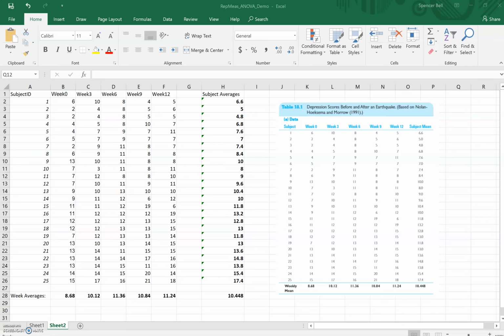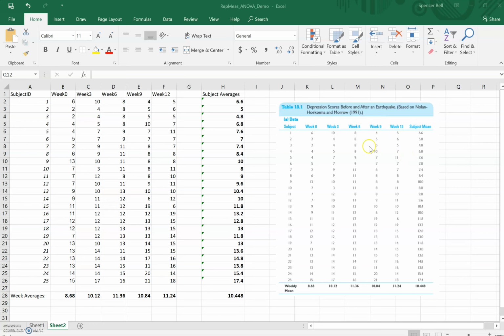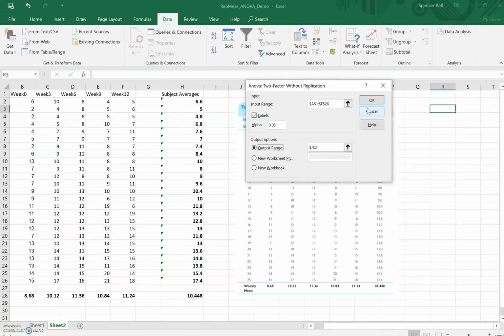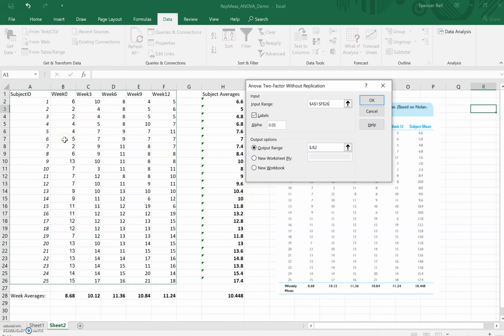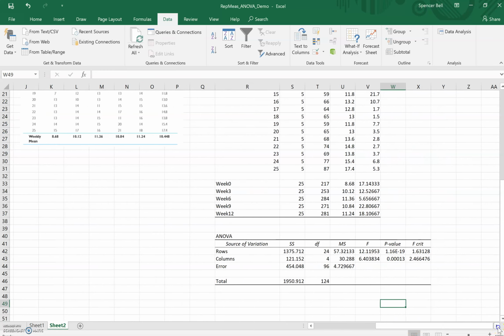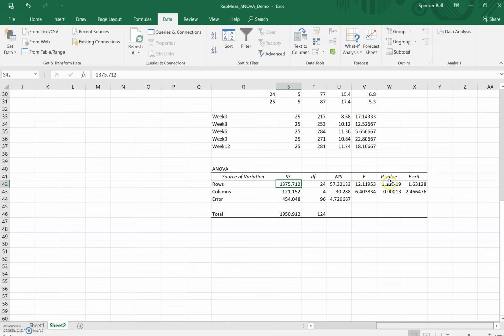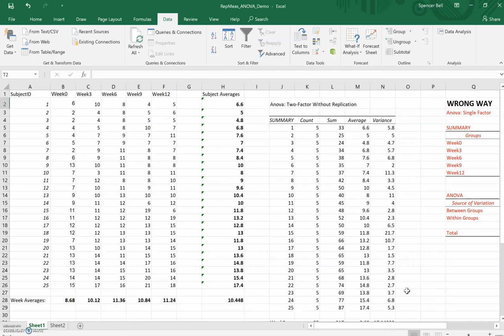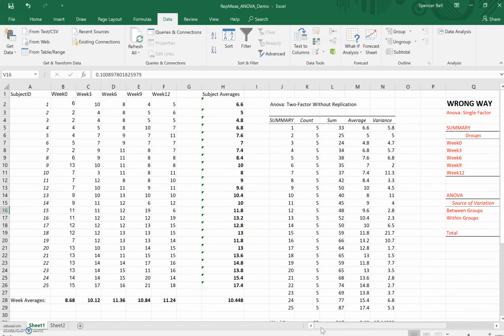Stats: Repeated-Measures ANOVA (Anova: Two-factor without Replication): Excel Demo